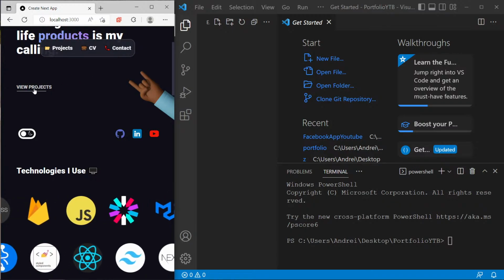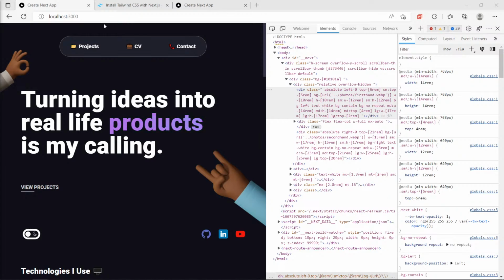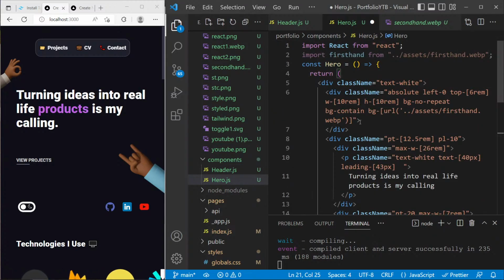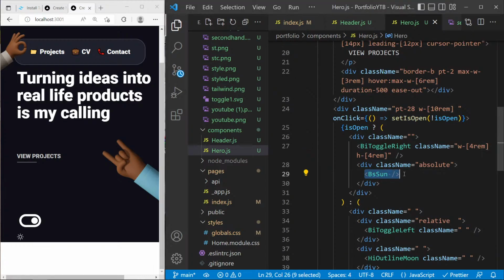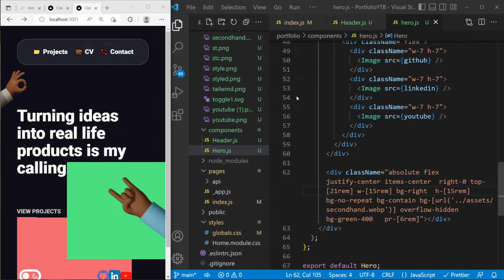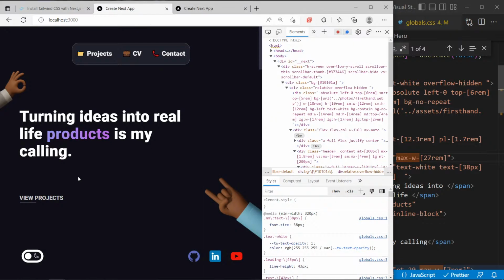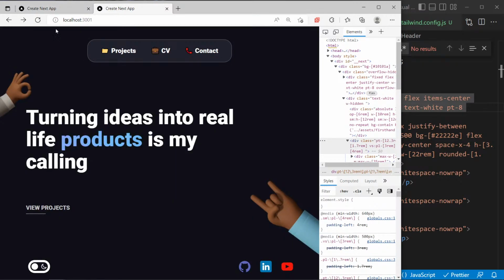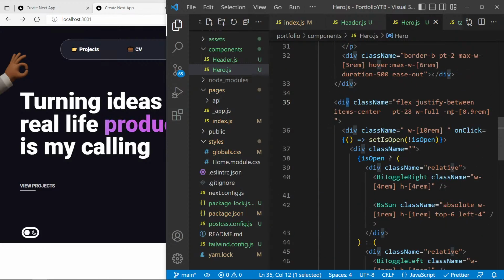🔴Portfolio Website with REACT.JS! (Next.js, Tailwind CSS) Modern Project Full Tutorial for Beginners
🔴Portfolio Website with REACT.JS! (Next.js, Tailwind CSS) Full Tutorial for Beginners

In this video, we'll be teaching you how to create a personal project using React.JS and Tailwind CSS. We'll be using Next.JS to create a modular and persistent project, and we'll provide step-by-step instructions so that you can follow along easily.

This project is perfect for beginners who want to learn about React.JS and Tailwind CSS. We'll go over everything from creating a basic project to adding animations and creating a modern look. By the end of this video, you'll know everything you need to start building your own portfolio website!

In this video, we are going to build a Personal Portfolio with React. Next.js and Tailwind CSS for beginners. We will cover everything from setting up the development environment to deploying the app to the cloud!

Next.js is a React library that makes building apps with React fast and fun.
Tailwind CSS is a super lightweight CSS framework that makes development faster and easier.

In this video, we'll be building a personal portfolio using React and Next.js.This is a great project to learn React and Next.js, as well as some basics of CSS and Firebase.
If you want to learn how to a personal website using React and Next.js, then this is the video for you! By the end of this video, you'll have a complete personal portfolio website  up and running on your own computer!